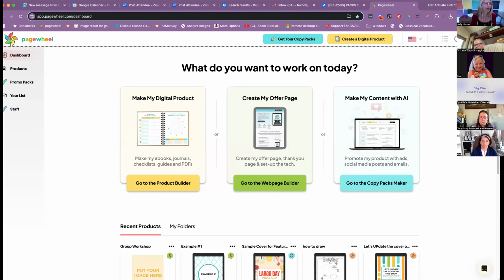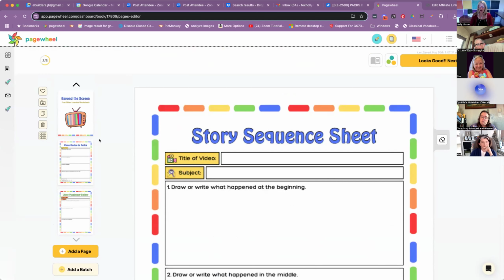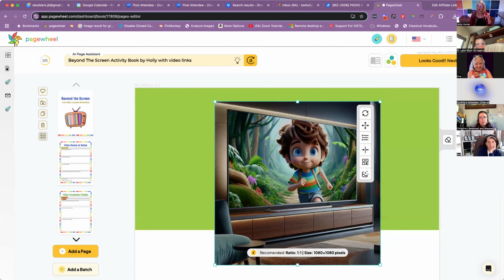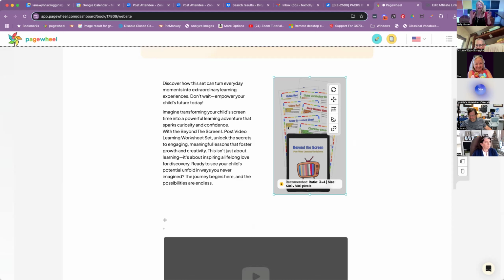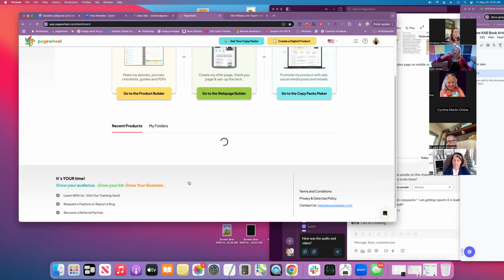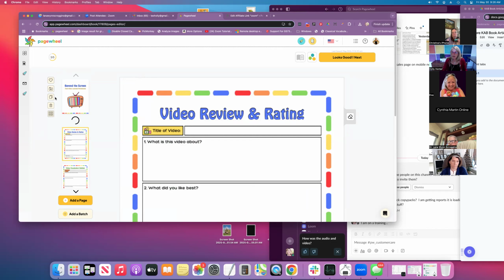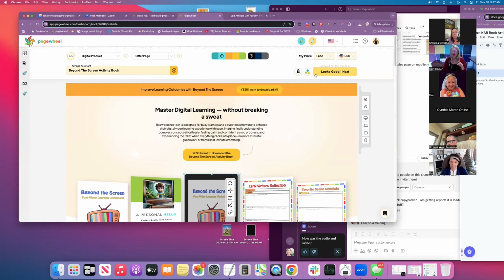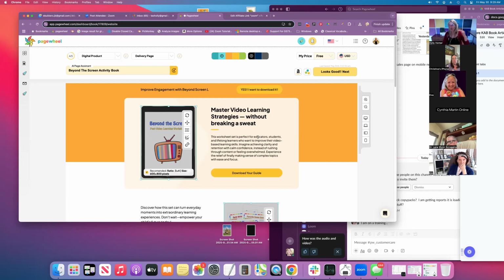How to Reuse a pdf & Enhance with Videos/Links/etc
Join Holly Homer on this week's Pagewheel Feature Friday for a common scenario of repurposing old workbooks, pdfs and planner pages into a new digital product using Pagewheel then creating a helpful resource center on the delivery page of the product.